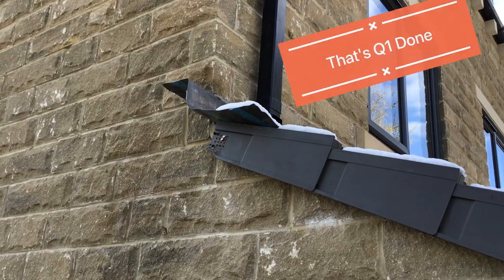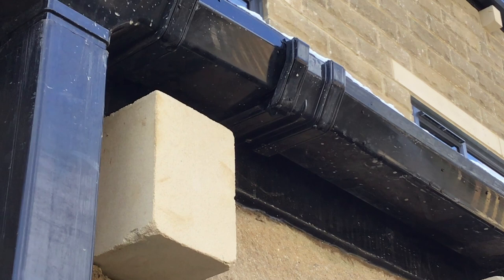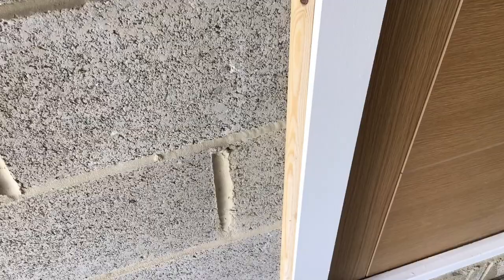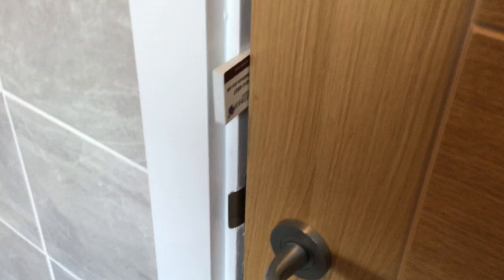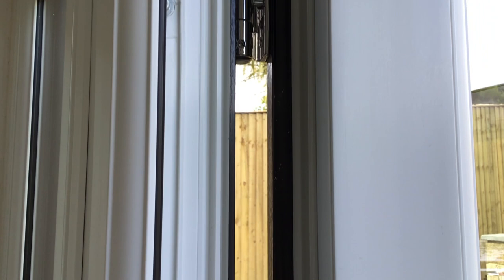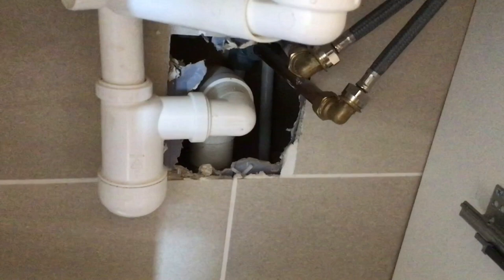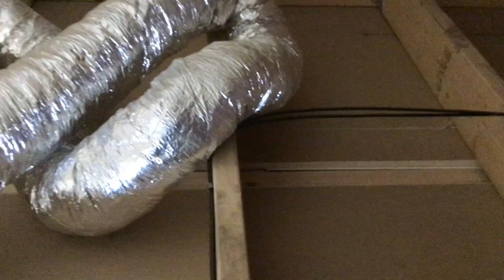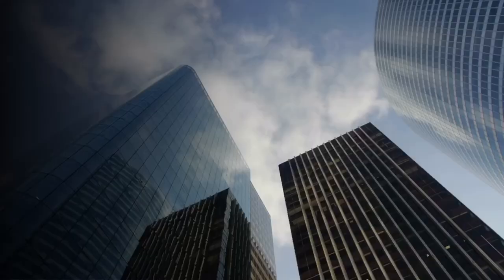The Last House for Quarter 1 2022 SHOCKING!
This is the last house to be snagged in Q1, another house that has been signed off by Local Authority Building Control (LABC) probably from a 747 flying overhead considering the number of breaches in Building Regulations.

Our Services:
Description